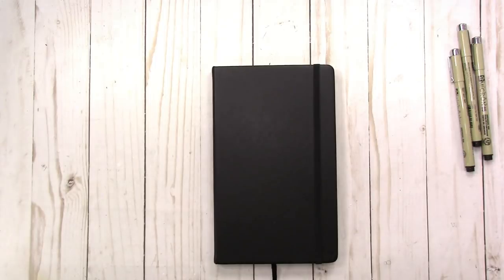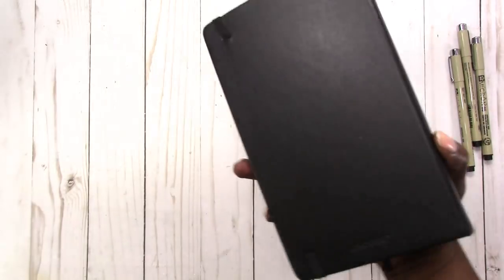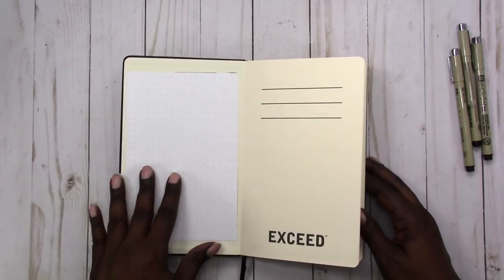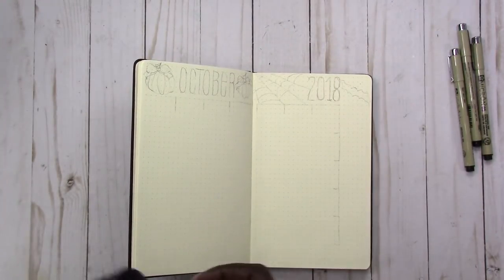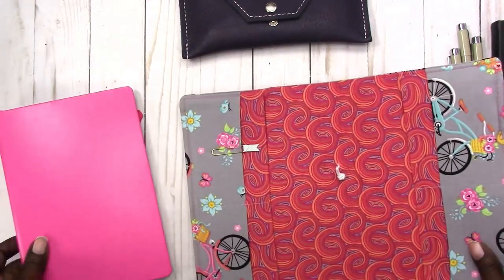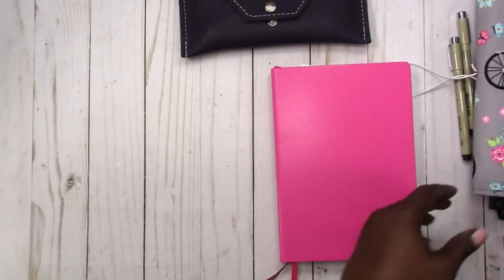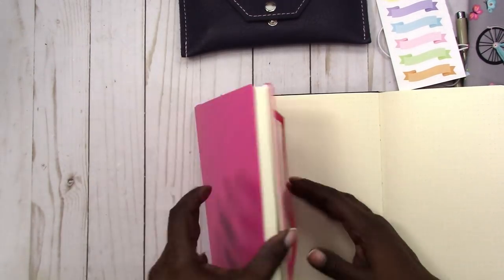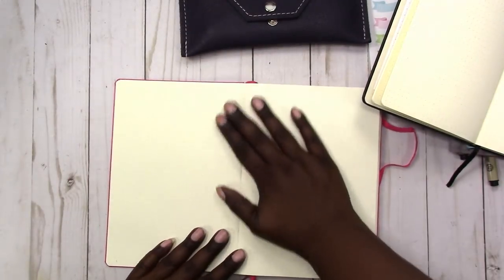New Bullet Journal | October 2018 Calendar Setup | Scrapcraftastic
I started my planning journey with a DIY bullet journal system using a Traveler's Notebook, and I wanted to give it another try,

This time I'm using a Leuchtturm1917 A5 notebook. I'm starting out with the October 2018 calendar, and as I add to my system, I will include more bujo videos.

Rachelle

Leuchtturm1917 Cover from Sew What Else Is New

PAPERS
HP Paper 32lb 8.5 x 11 500 Sheets

Legal Paper

Sticker Paper

TOOLS
Tim Holtz Stamp Platform

Adjustable 6 hole punch

ADHESIVES
Art Glitter Glue

PRINTERS
Other Options:

Brother HL-2270DW Compact Laser Printer

HP - DeskJet 2624

MORE SCRAPCRAFTASTIC